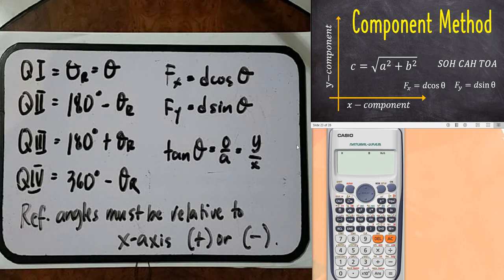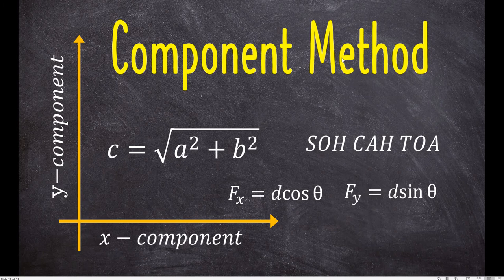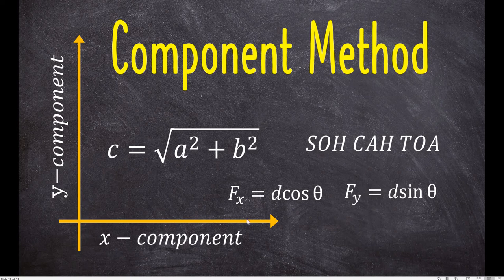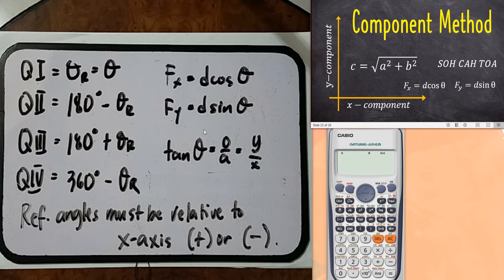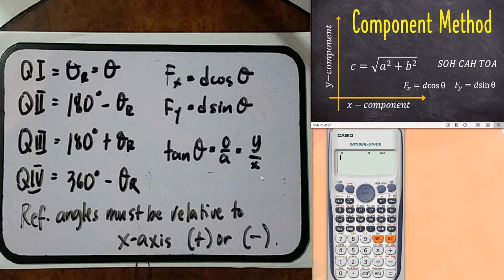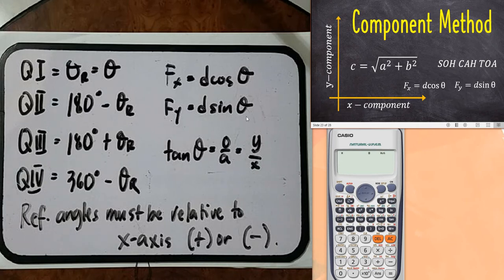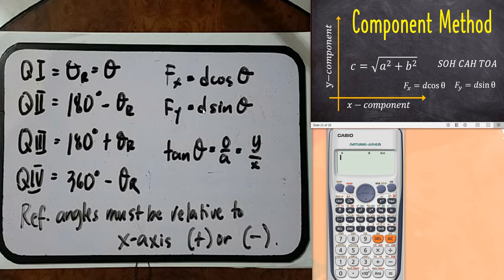Component Method (Part 1)